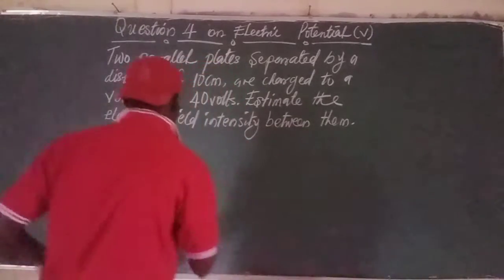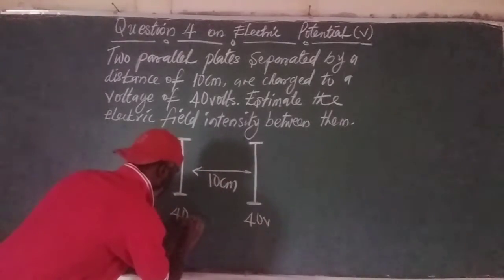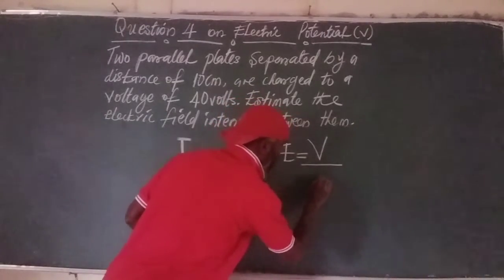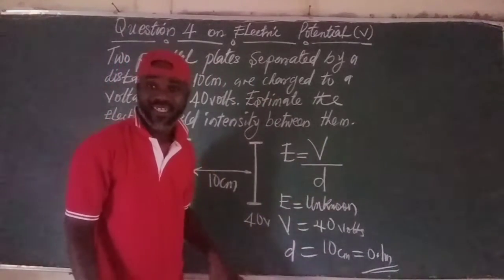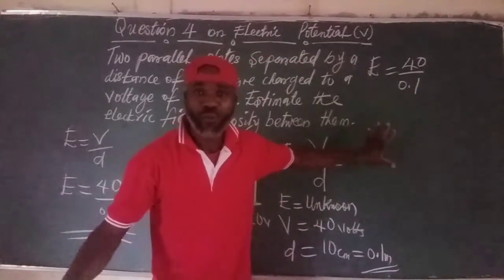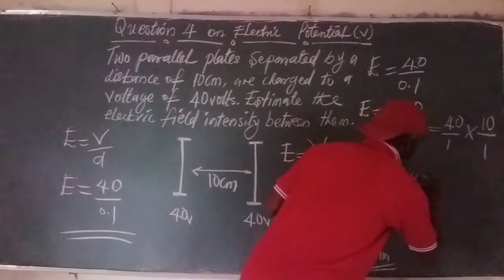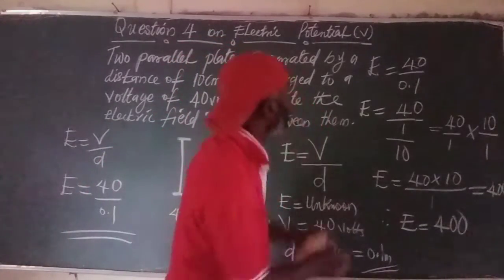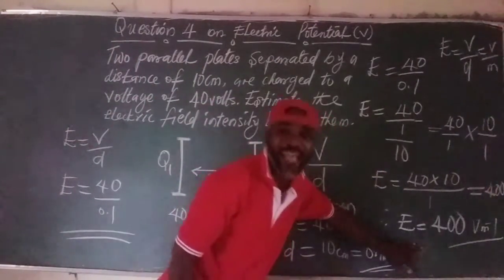PotENTIAL (V)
The electric force is a fundamental concept in physics that explains how charged particles interact. Governed by Coulomb's law, electric force depends on the magnitude of charges and the distance between them. This force plays a crucial role in various phenomena, from the behaviour of atoms to the functioning of electrical circuits. Understanding electric force is essential for studying electromagnetism, which forms the basis for modern technology, including electronics, telecommunications, and electrical engineering.